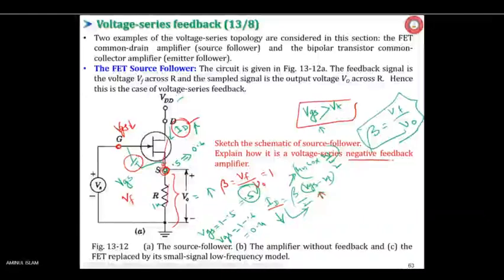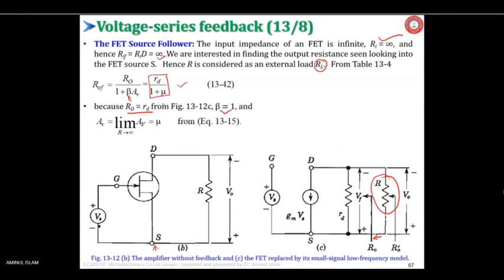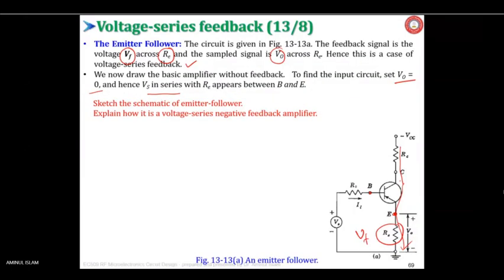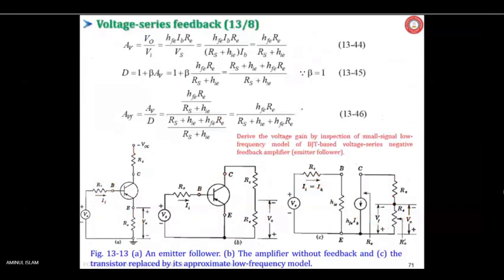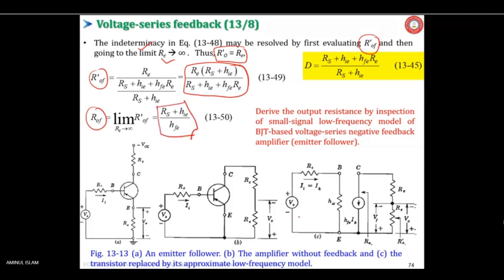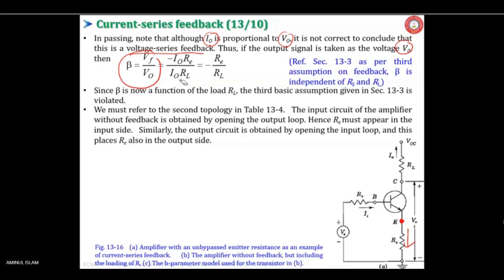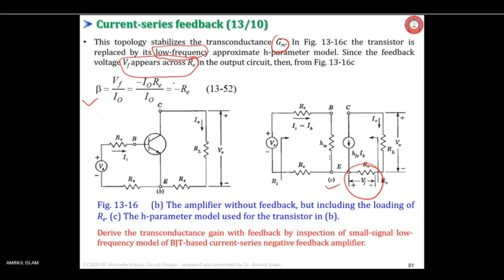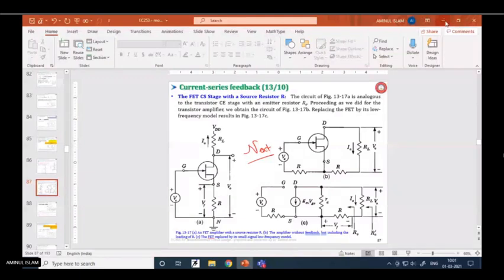EC253_AC L17-VC